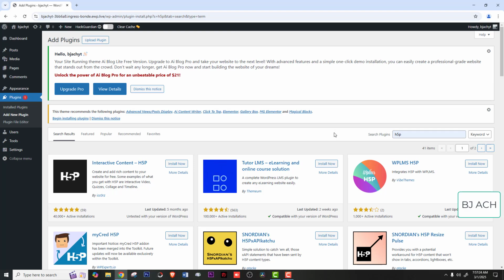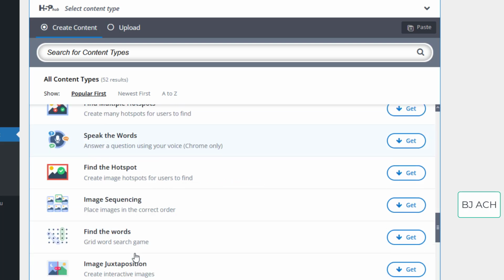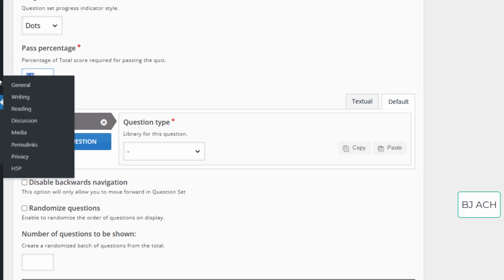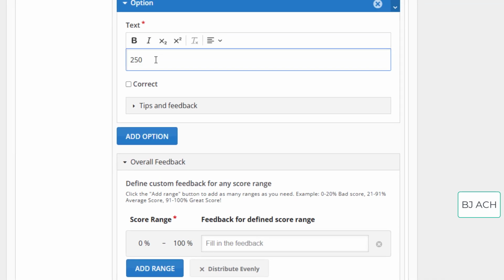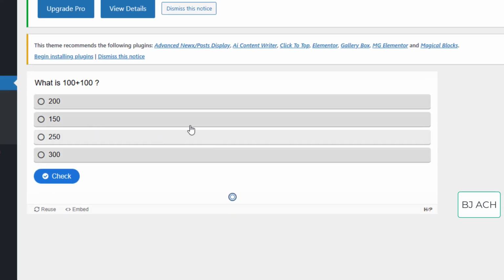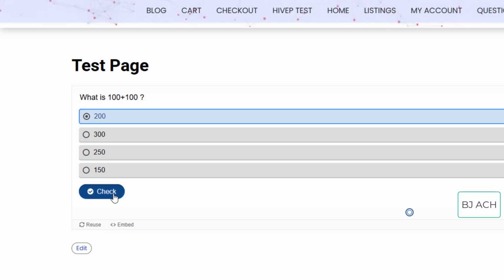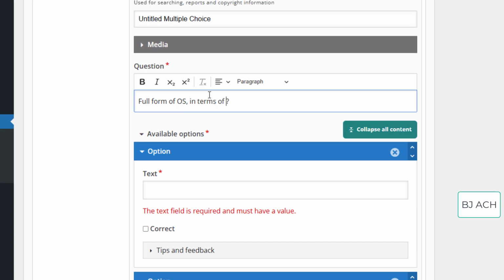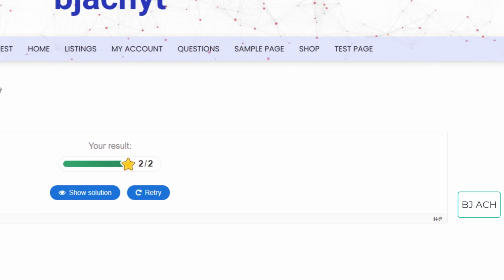H5P Wordpress Tutorial : How to Create Quiz (Multiple Choice Format) in Websites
In this tutorial, you'll learn how to create an interactive multiple-choice quiz using the H5P plugin on WordPress. H5P allows you to build engaging content like quizzes, videos, and presentations. With the multiple-choice question format, you can add questions, provide answers, and define the correct options. After setting up your quiz, you can embed it directly into any page or post on your WordPress site.